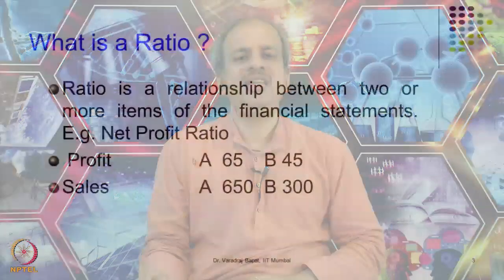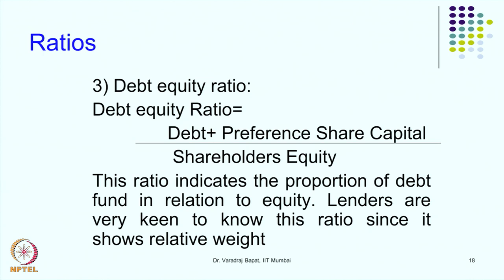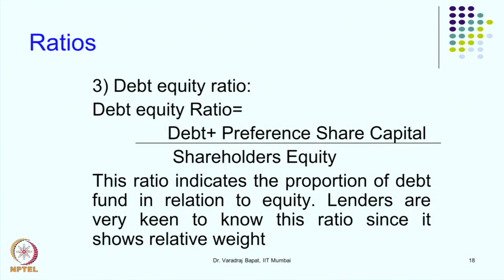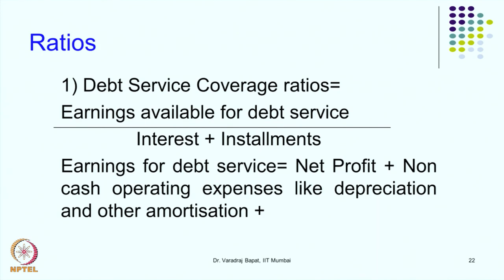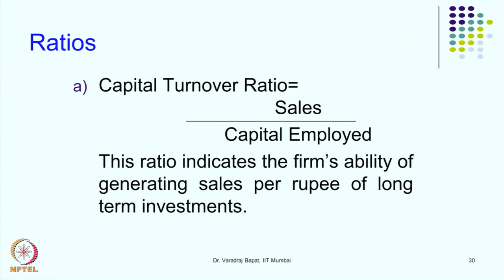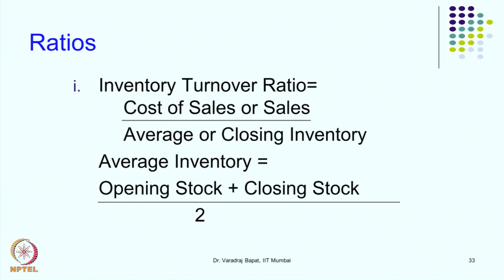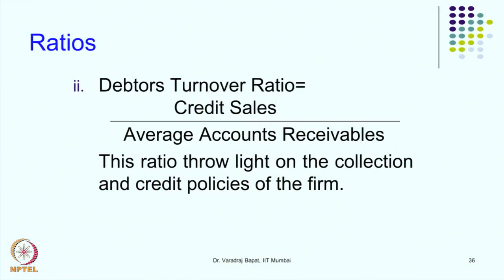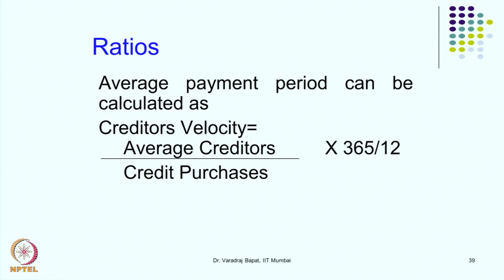Week 6 - Lecture 30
Lecture 30 : Ratio Analysis and Interpretation 1

 To access the translated content:
1. The translated content of this course is available in regional languages.
 2. Regional language subtitles available for this course
 To watch the subtitles in regional languages:
 1. Click on the lecture under Course Details.
 2. Play the video.
 3. Now click on the Settings icon and a list of features will display
 4. From that select the option Subtitles/CC.
 5. Now select the Language from the available languages to read the subtitle in the regional language.